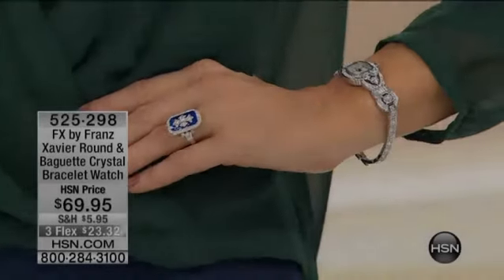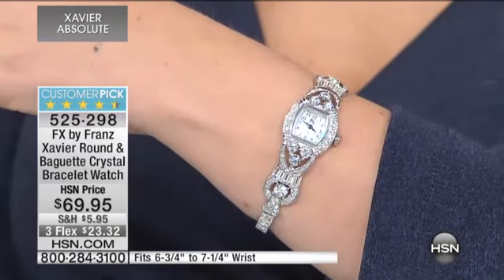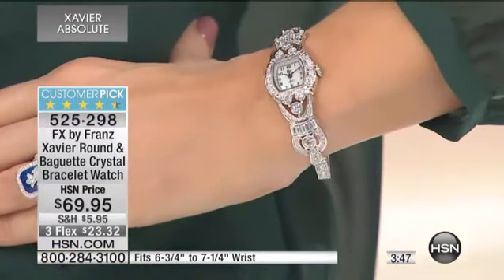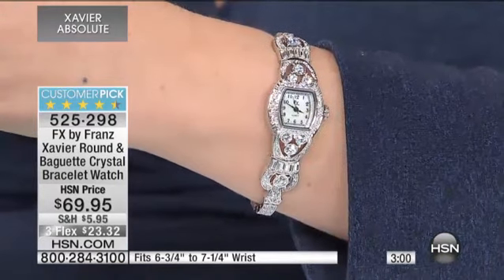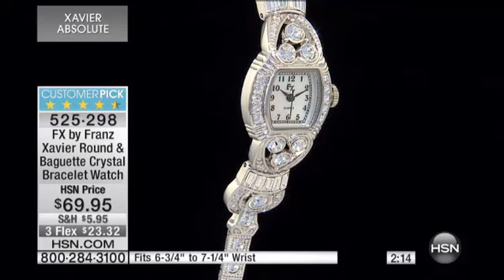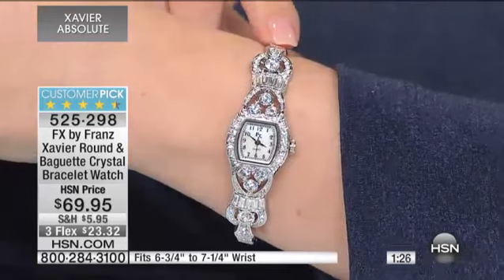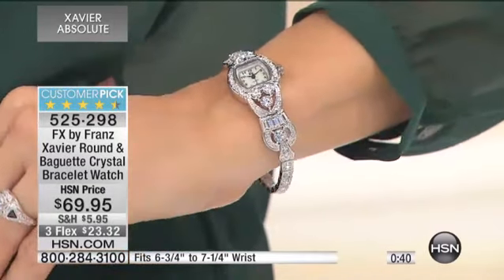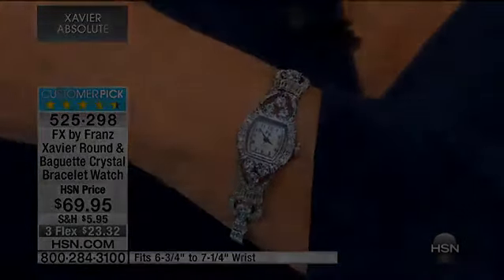Crystal Deco Bracelet Watch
Silvertone Round and Baguette Crystal Deco Design Bracelet Watch
Revel in the bold spirt of a vibrant era through this vintagedesigned timepiece. Compelling Art Deco dynamics define the watch's...